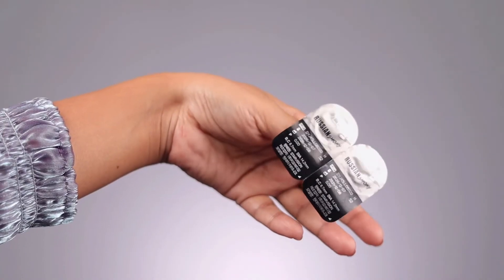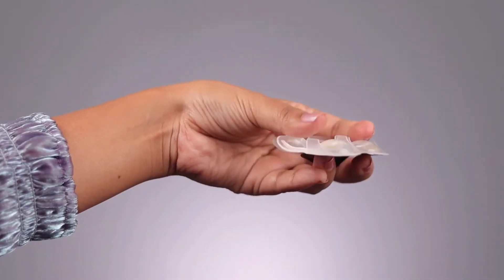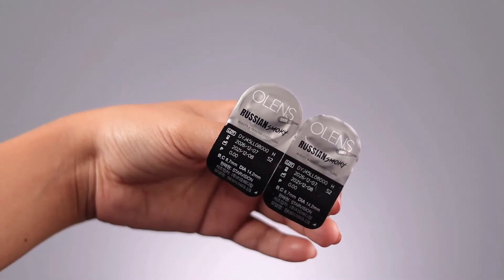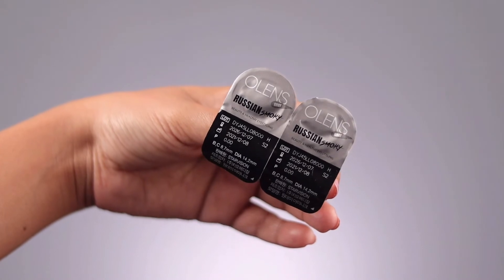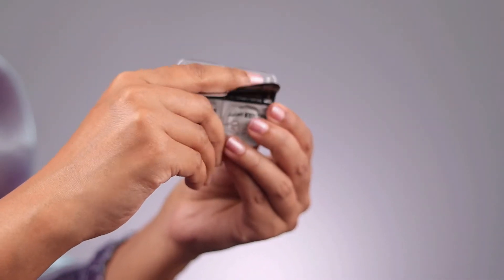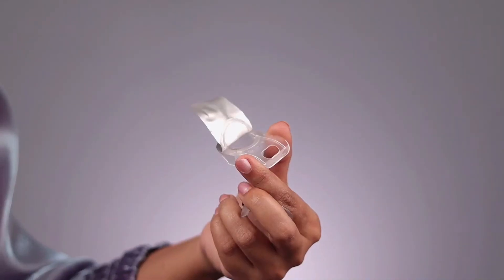O Lens Russian Smoky Collection on Indian Brown Skin : All 3 Shades : Only Rs. 259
🔸Try On starts @ 4:40

Hey Guys

Hope you all are doing well. In this video I have tried O-lens Russian Smoky Collection lenses. These are available in three shades - Grey, Brown, Olive. The trial pack of these lenses are available for only Rs. 259/- and you can have that from O lens website.

These are not natural looking lenses but gives very sexy sultry look. I hope this video will be helpful.

Bye🌸

❄If you love reading and want to enjoy a thrilling fantasy historical fiction story on Indus Valley Civilization then follow the link of an exiting e-book exclusively available on Amazon Kindle

Sati, Shiva & Two Mounds of Dead: A Voyage Through Time - I
amzn.to/4bvy5Ap

All the above contents are created by me (Srabantika Ghose). Please don't use any content of the video without taking my consent.